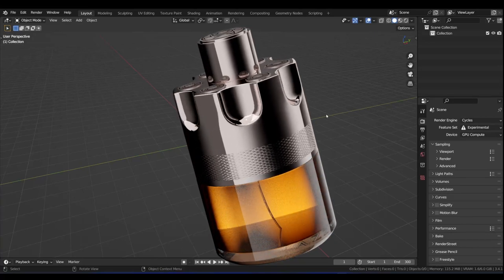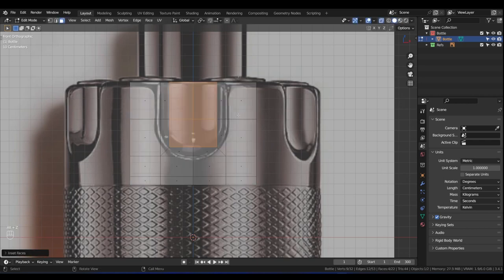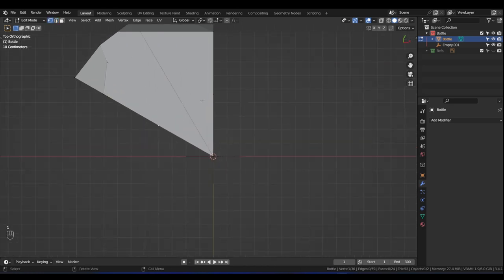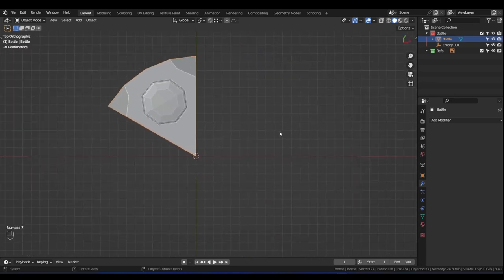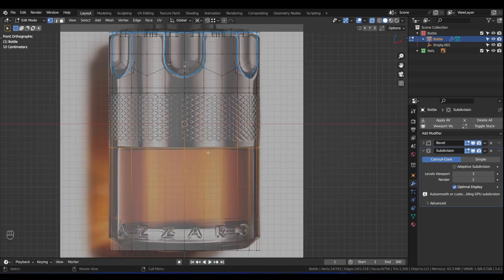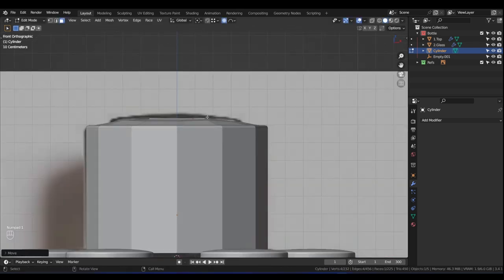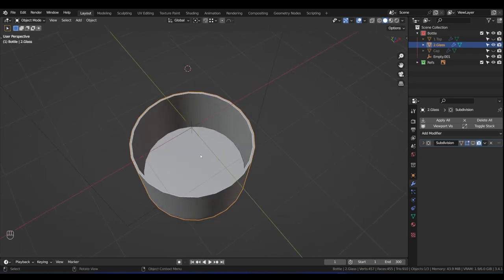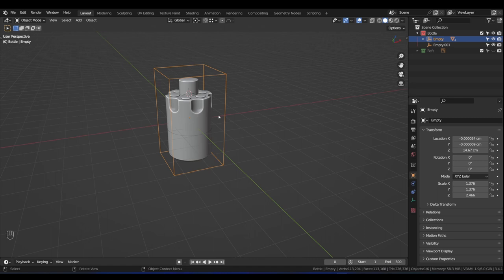Product Design in Blender - Cologne Bottle - Part 1 (Modelling)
This is part 1 of a full-process tutorial where we'll be modelling, adding materials and lighting this famous Azzaro cologne bottle. Whether yo uare a beginner or an advanced Blender user, you will find lots of useful modelling tips and tricks, especially when it comes to tricky topology.
Have fun and do enjoy!
00:00 - Start
00:26 - Enabling Free Addons
01:09 - Adding Reference Image
02:41 - Modelling Begins
42:01 - Outro